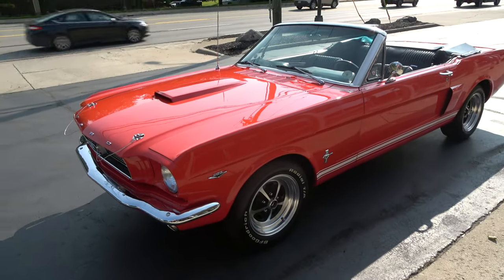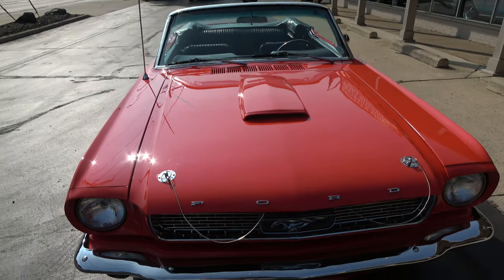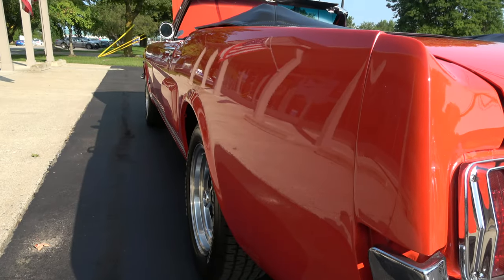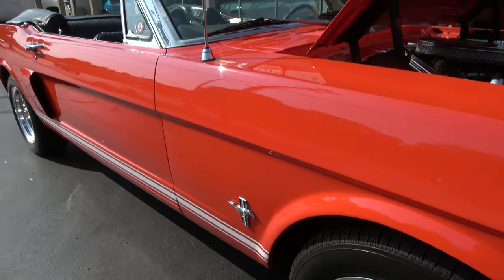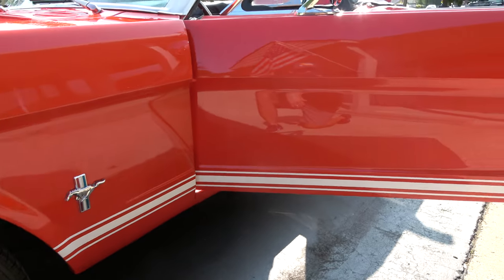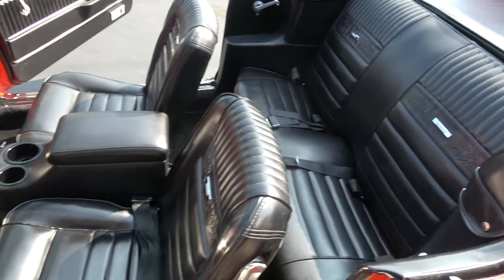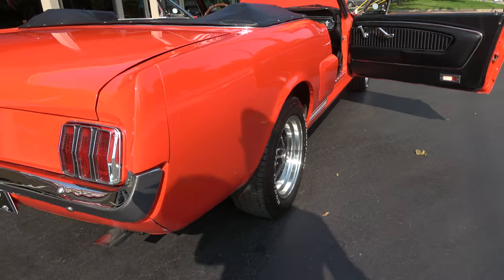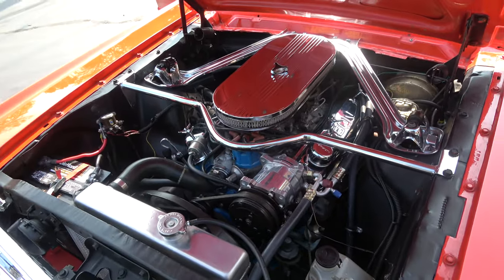1966 Ford Mustang Convertible $42,900.00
Shelby tribute car, factory (5) Signature red, all new black pony interior, white stripes, factory C code 289 ci engine, Tremec 5 speed manual transmission, dual feed 4 bbl, Edelbrock Performer aluminum intake, factory exhaust manifolds, chrome air cleaner & valve covers, power front disc brakes, air conditioning, aluminum radiator with shroud & electric fan, bucket seats, Hurst shifter, factory dash & gauges, Billet steering wheel, am radio, H pipe dual exhaust, factory rear end with 3.55 rear end, 205/60R15 BF Goodrich Radial TA tires, 15” billet Magnum 500 wheels, Shelby hood-side scoops-front valence, Ready to Cruise!